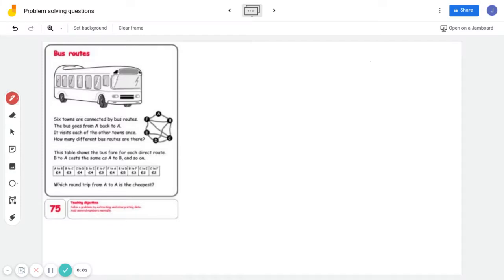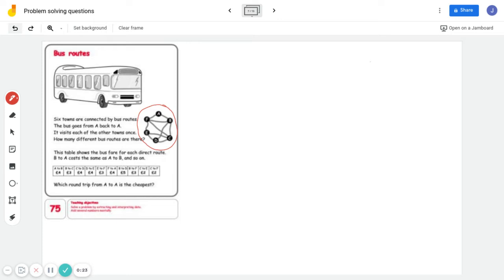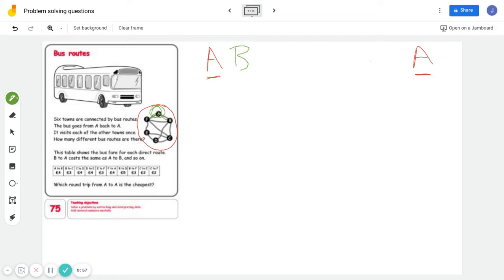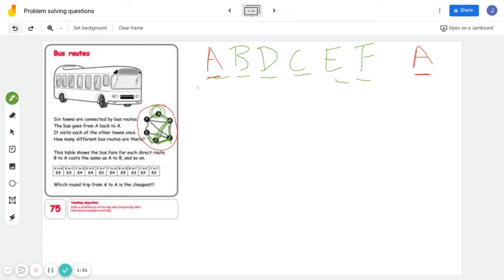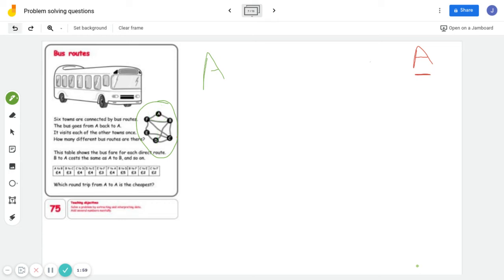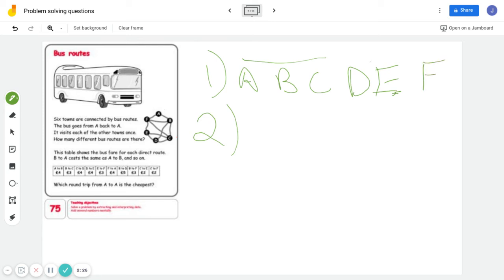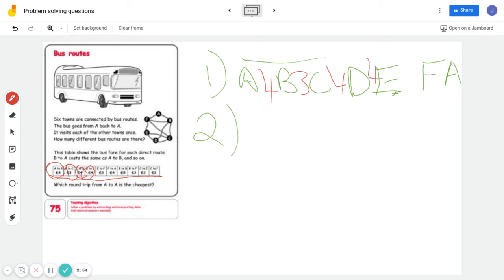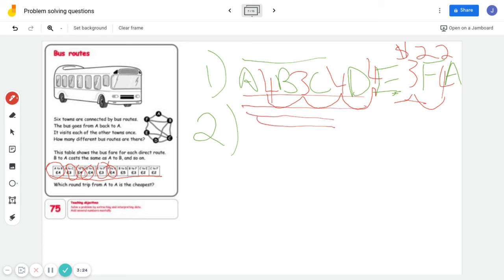Bus routes - Explanation